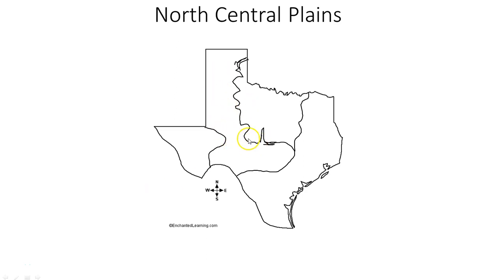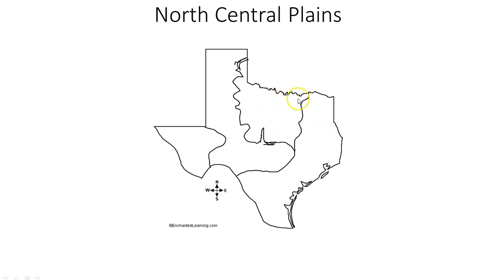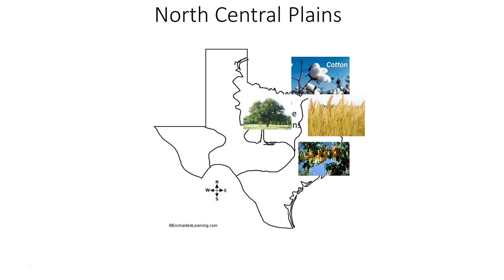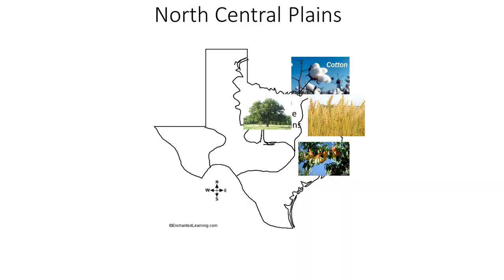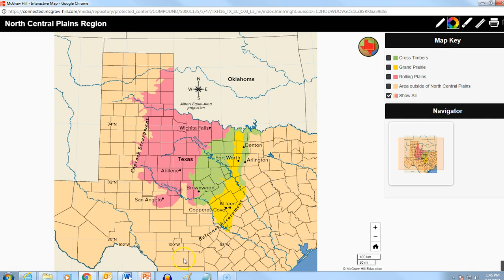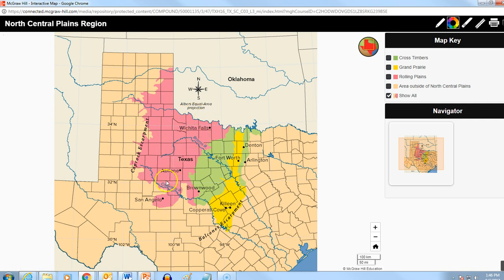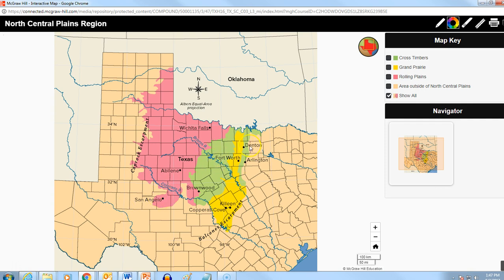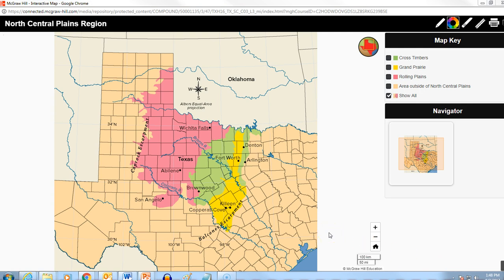NorthCentralPlains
Intro to the North Central Plains Region of Texas